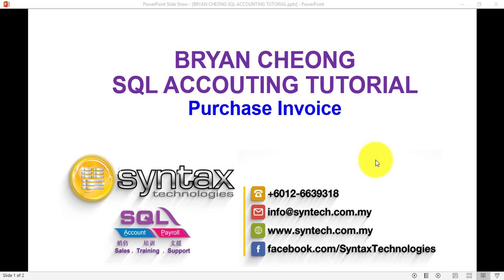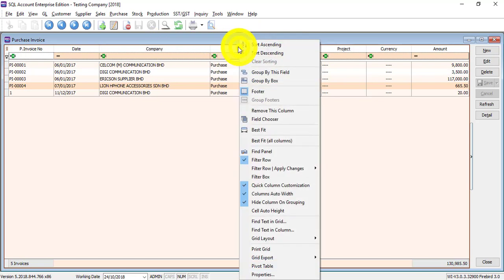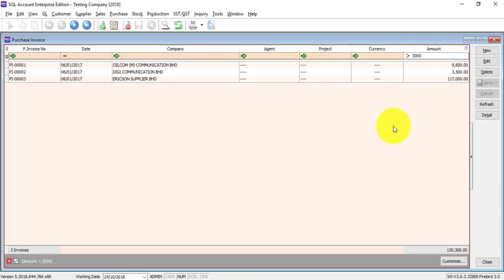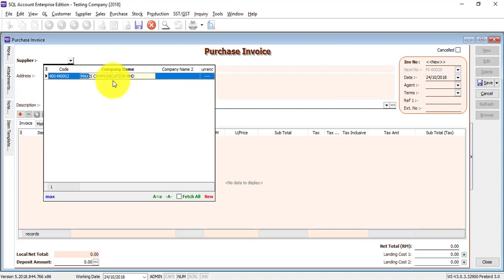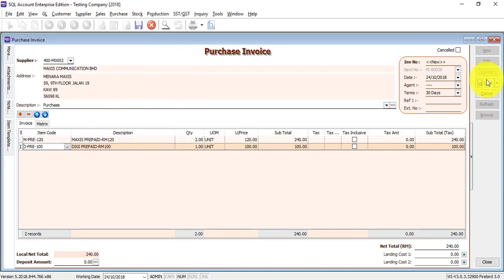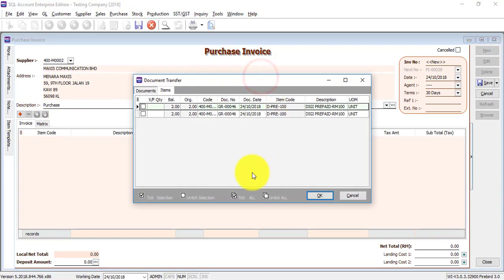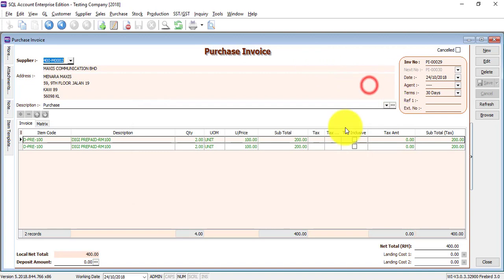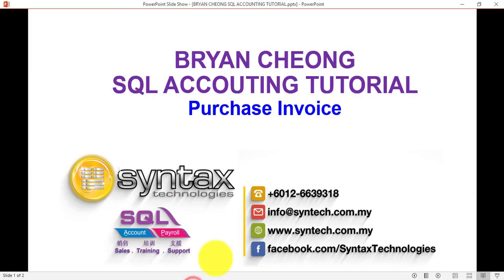SQL Accounting Sofwtare Tutorial 013 Purchase Invoice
In this SQL Accounting Software Tutorial, Bryan Cheong will explain how to do Purchase Invoice in SQL Accounting System. How this transaction will automatically do the double entry and real time posting to Supplier Invoice.